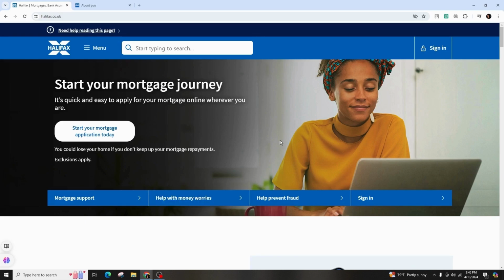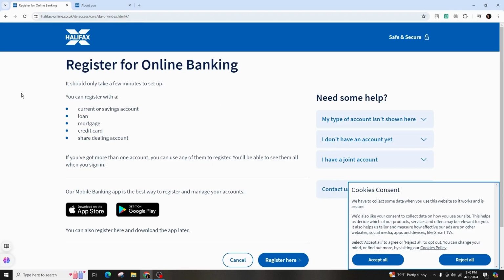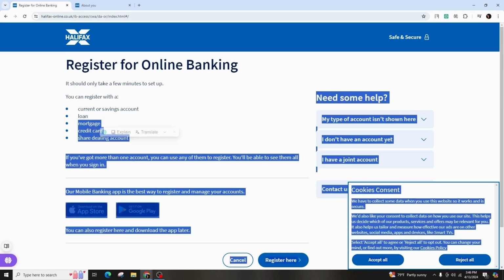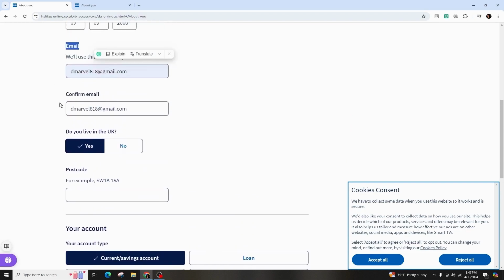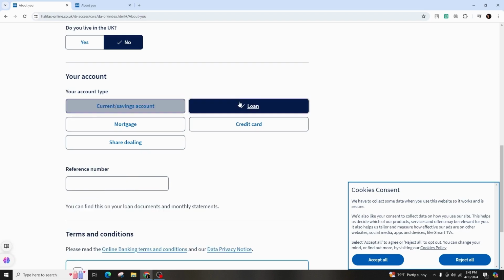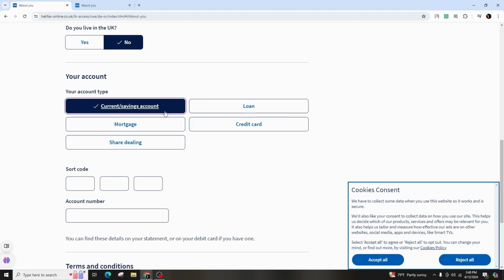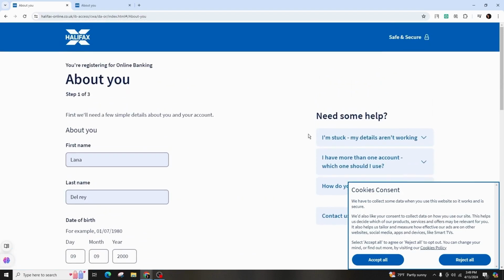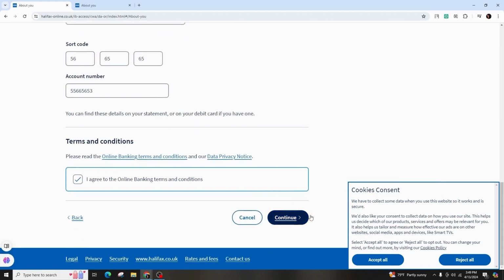How To Create a Savings Account on Halifax (Step by Step)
"Ready to start saving? Watch our detailed video, 'How To Create a Savings Account with Halifax: Step by Step Guide.' This tutorial simplifies the process, showing you exactly how to open a savings account with Halifax from start to finish.

What this video includes:

- A clear walkthrough of the online application process to open a Halifax savings account.
- Essential documents and information you'll need to have handy.
- Tips on choosing the right type of savings account to meet your financial goals.
- Advice on how to navigate Halifax's online banking features.

Take control of your financial future by setting up a savings account with Halifax today, and learn all the steps to ensure a smooth and successful setup.